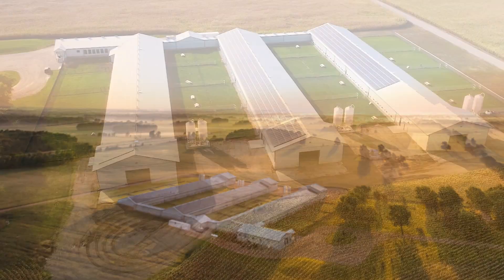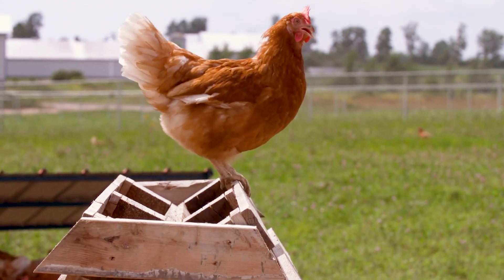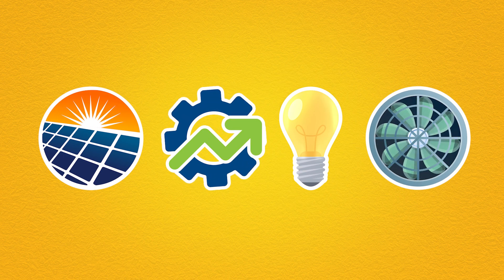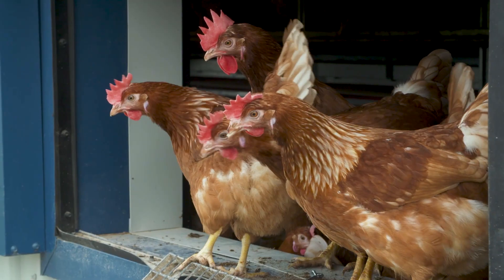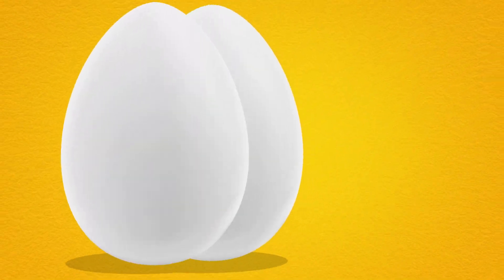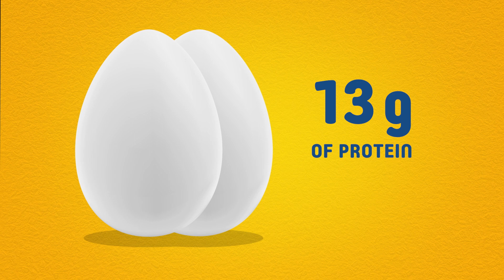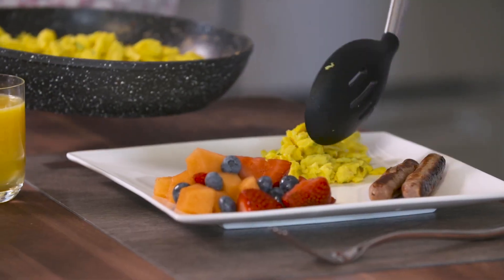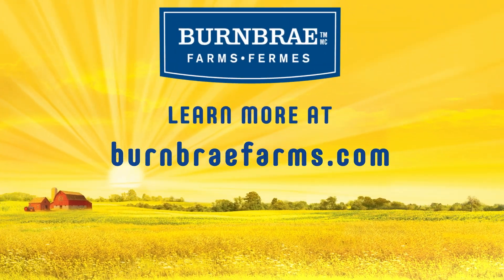NEW Naturegg Solar Free Range eggs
Naturegg Solar Free Range eggs are produced by free range birds that have access to the outdoors, weather and environmental conditions permitting. They live in solar powered open-concept barns equipped with nests, perches, and dust-bathing areas. These barns are powered by the sun, using 100% clean energy, which results in one of the most energy efficient eggs available in Canada.